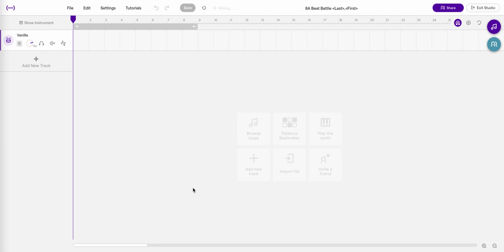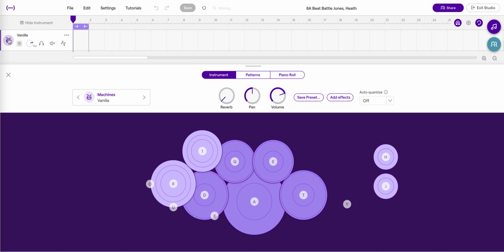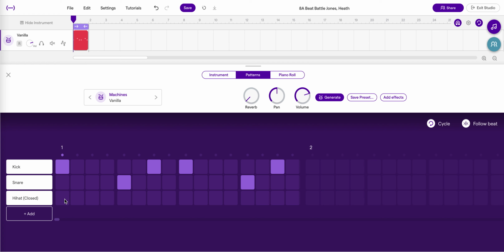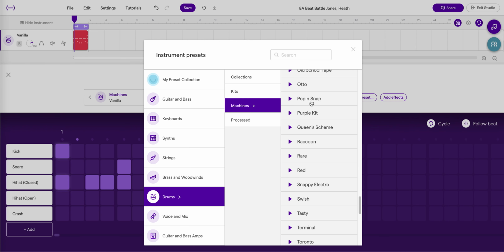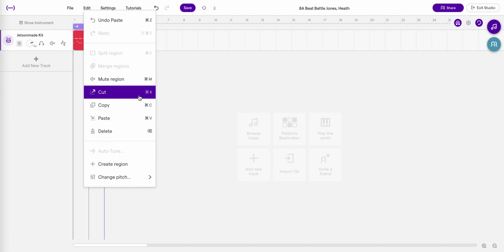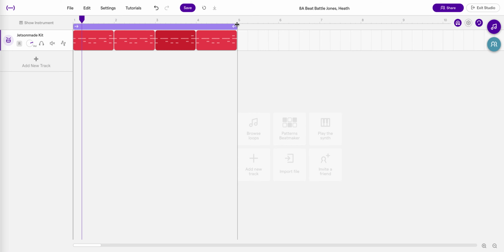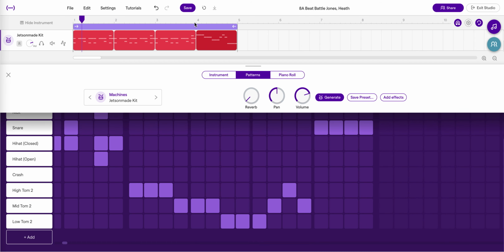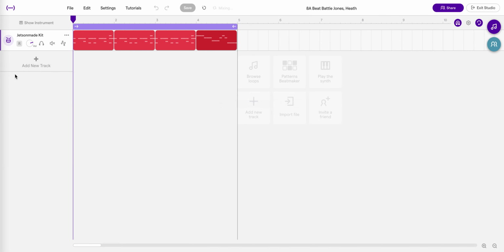Creating a Drum Loop with the Patterns Beatmaker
Demonstration video that I made for my students with step by step instructions for creating an original drum loop using the Patterns Beatmaker in Soundtrap. Includes how to add sounds to the drum kit and customizing the sound using the Preset library.